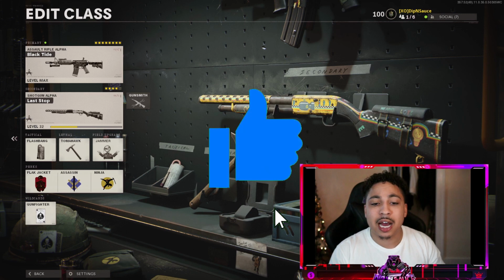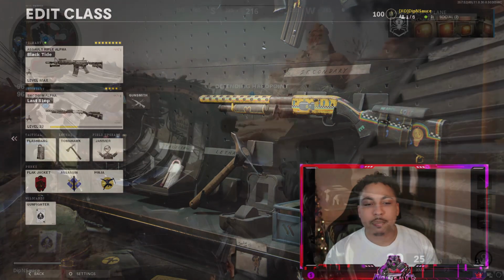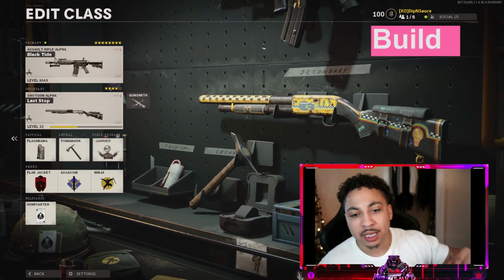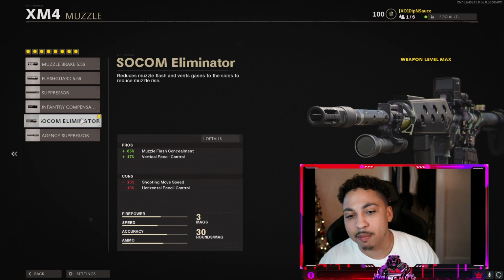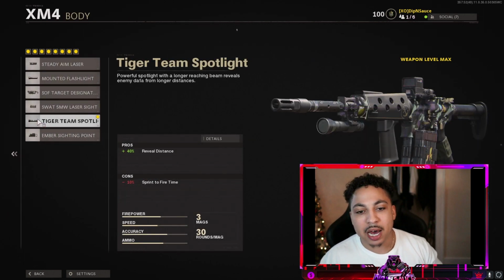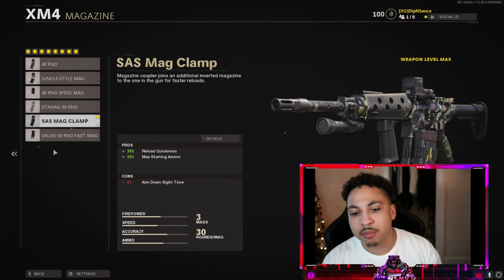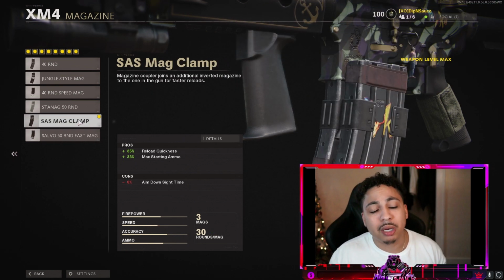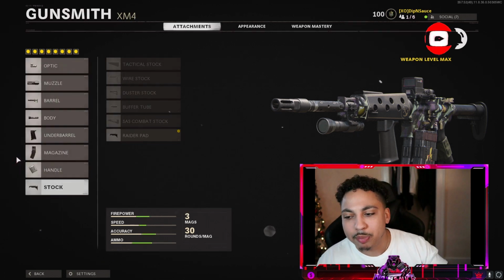the "NO RECOIL" XM4 Class Setup...😈 (BLACK OPS COLD WAR) - The Best XM4 Class Setup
I'm sure others have a few different features instead of what I use, but let me know what you think.
Is this one of the Best XM4 class setups on black ops cold war in your opinion?
Share the videos, so your friends can know about this channel and we can build a bigger community together!

Hello guys, I hope that you liked my video.
Hope that you took something away from this video for your set up,
Looking forward to seeing you in the game.

By following me on Twitch and watching my streams, you have a chance to win some gifts from my giveaways.